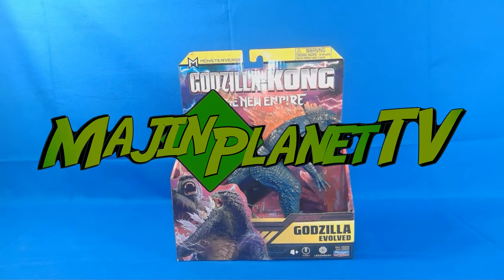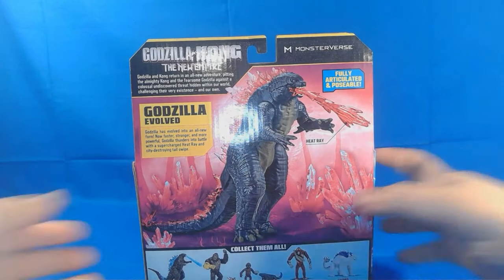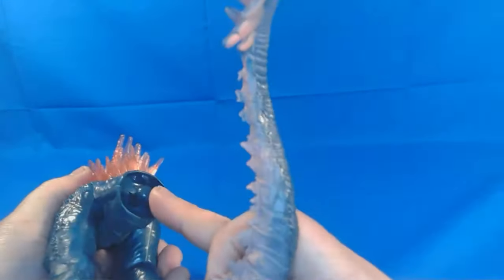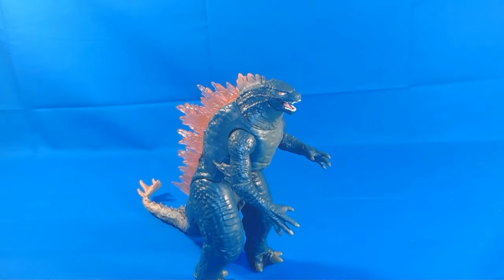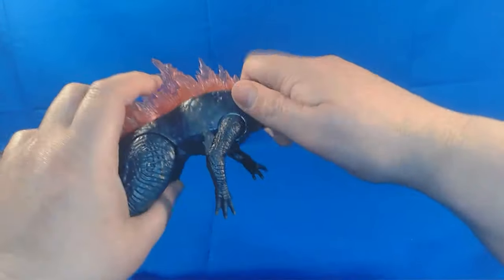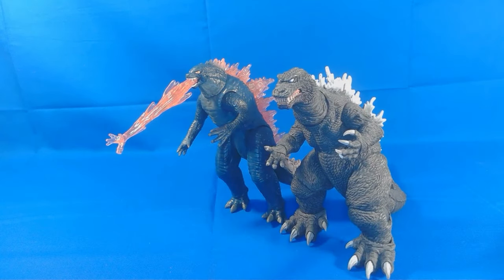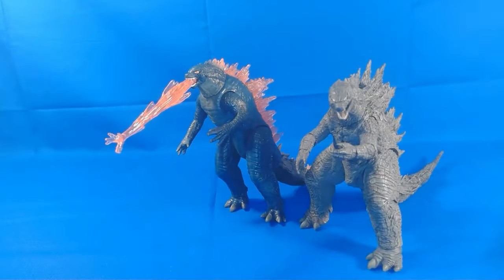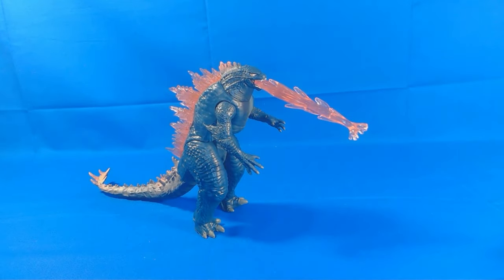For the Kids! Playmates Godzilla x Kong 6" Godzilla Evolved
Today we're looking at the Playmates Godzilla x Kong 6" Godzilla Evolved. This toy is designed with kids in mind. For ages 4+.  However, adult collectors can still enjoy this line of figures especially if you're looking to collect everything from the upcoming film.

Check out Majin Planet TV Shows
Join our other Channels!
Credits:
Writers: Richard (Professor Prime)
Editors: Richard (Professor Prime)
Sound Design: Richard (Professor Prime)